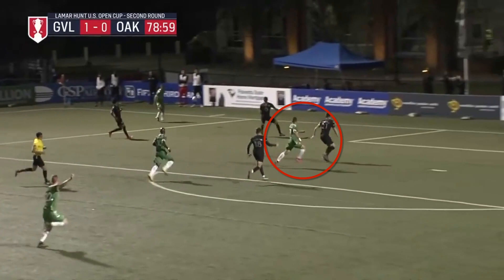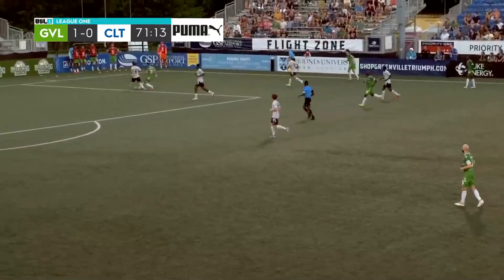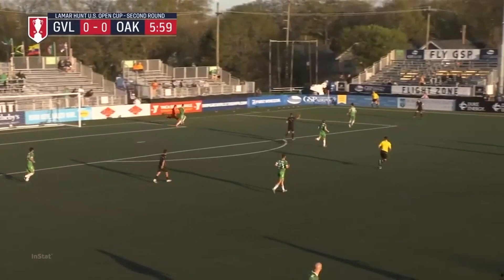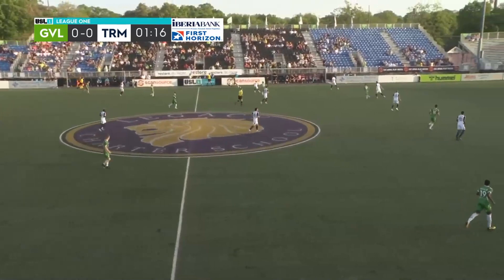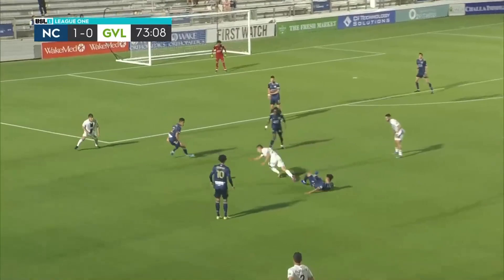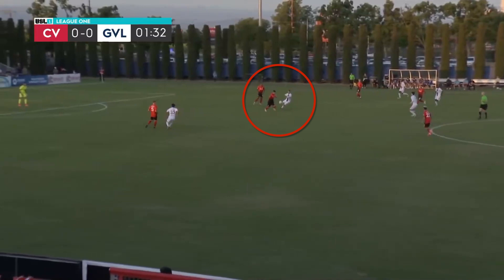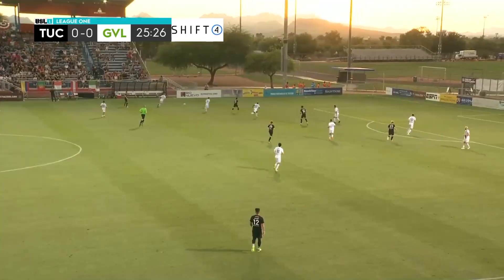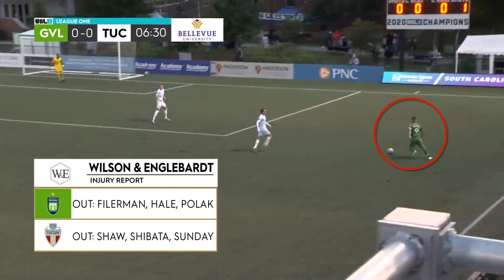Jake Keegan 2022 Highlights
Jake Keegan Highlights from 2022 USL League One season with Greenville Triumph (USA)